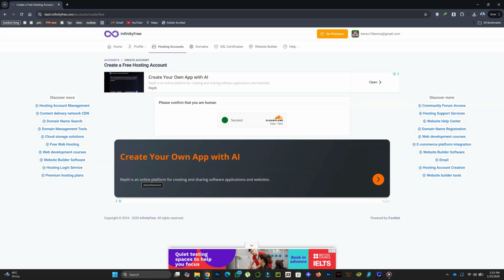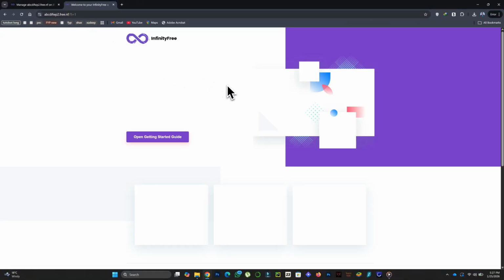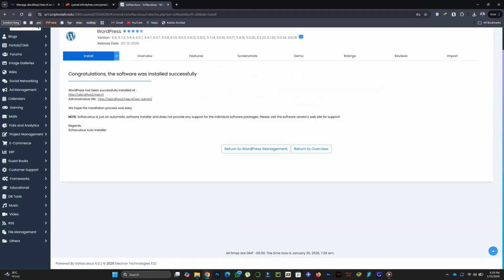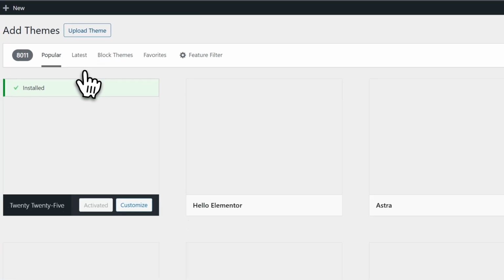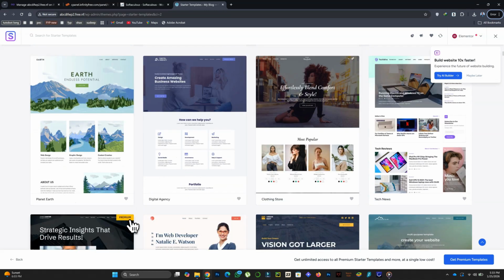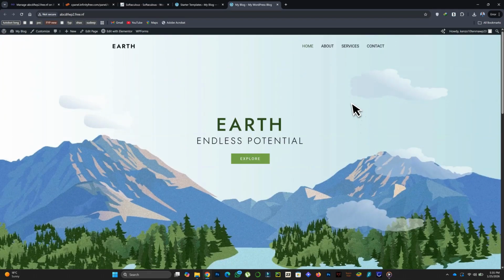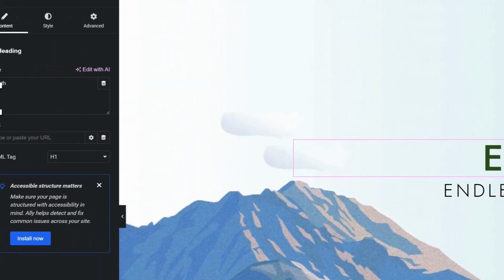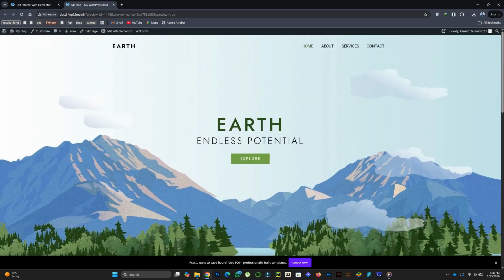How To Create A Free WordPress Website 2026 - Get FREE Hosting & Domain For WordPress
Want to create a free WordPress website in 2026? In this video, I’ll show you how to get FREE WordPress hosting and a free domain step by step.
No credit card required — perfect for beginners, bloggers, and small businesses.
Works on Windows, Mac, and mobile devices.
Follow this guide to launch your WordPress website for free in minutes.